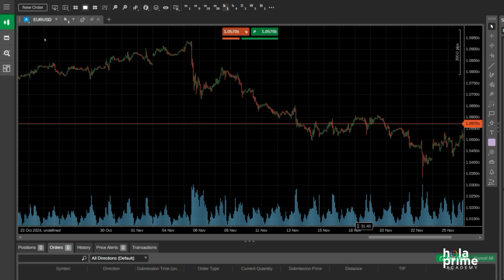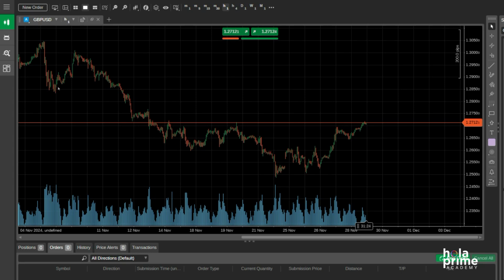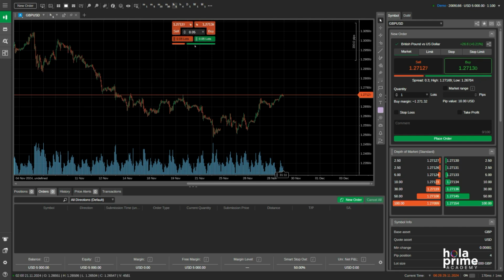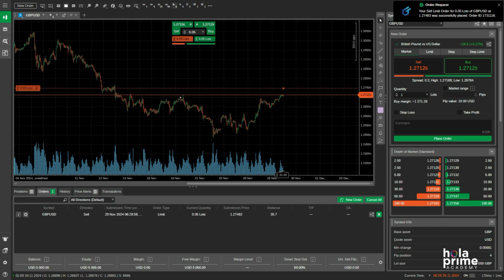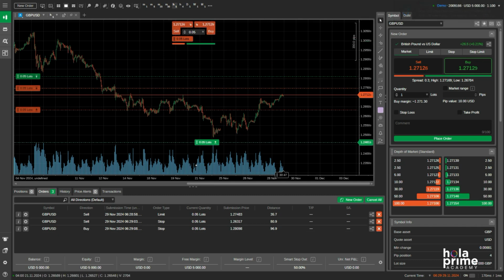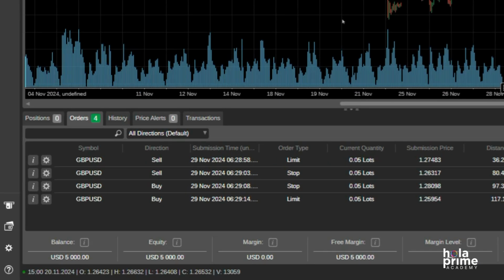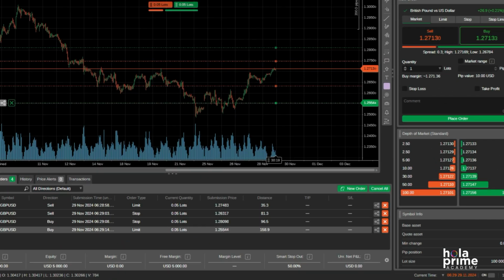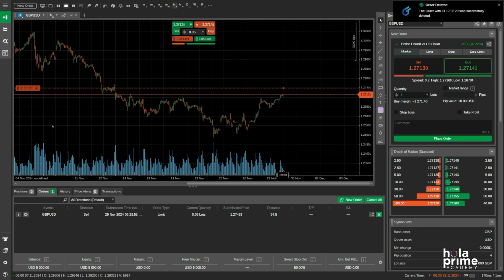How to Place Pending Orders from Charts on cTrader? | Hola Prime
In this video, we'll show you how to place, modify, and cancel pending orders directly from the charts on the cTrader platform. Learn how to open instrument charts, set lot sizes, and use drag-and-drop functionality to place sell limit, sell stop, buy limit, or buy stop orders effortlessly. Discover how to modify orders by adjusting price levels on the chart or using the order section. We’ll also guide you on cancelling orders with just a few clicks. Watch now to master placing pending orders on cTrader and enhance your trading efficiency!